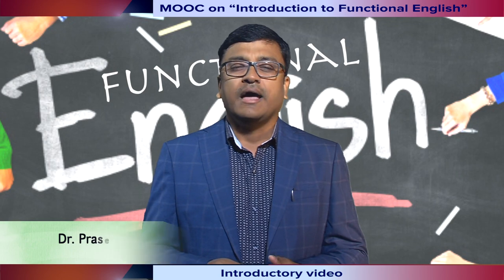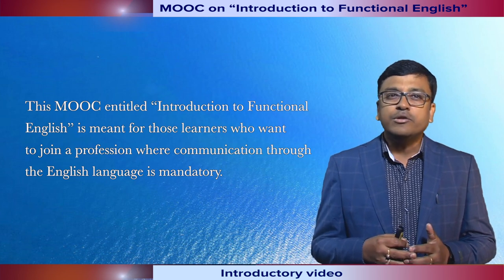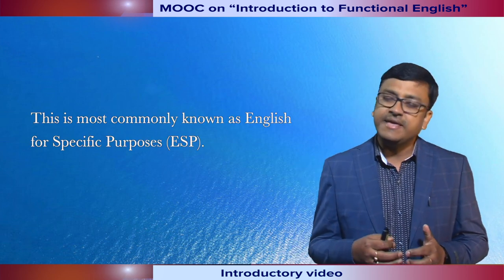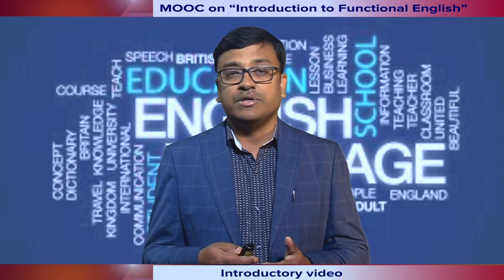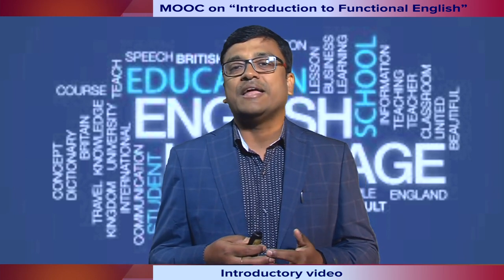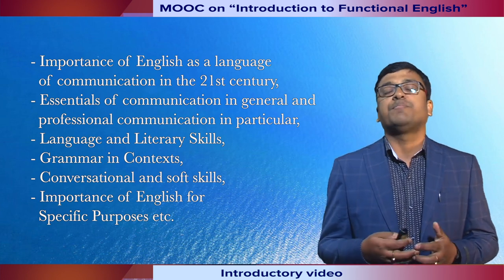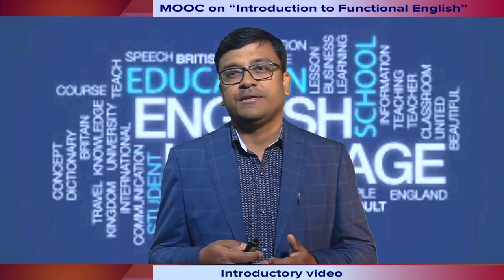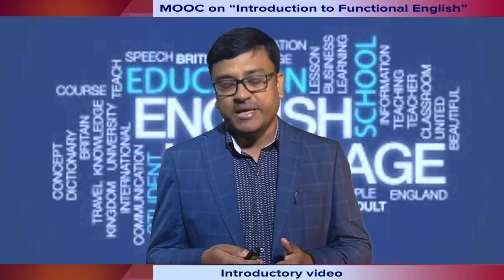MOOC on Introduction to Functional English : Introductory Video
MOOC on Introduction to Functional English : Introductory Video, Produced by EMPC, KKHSOU. Edited by H Mout.